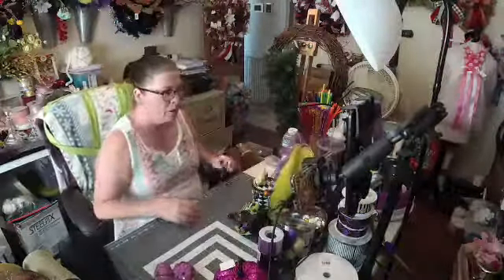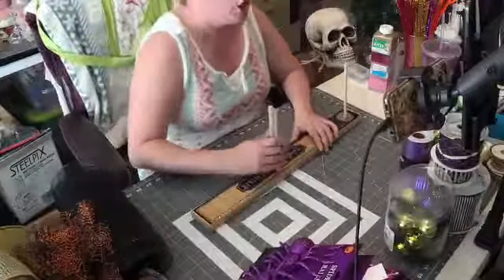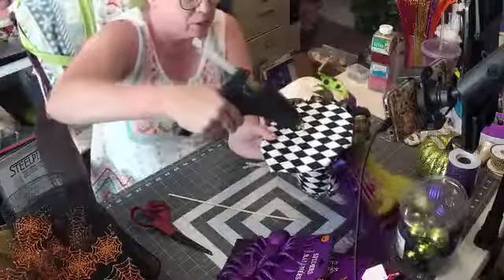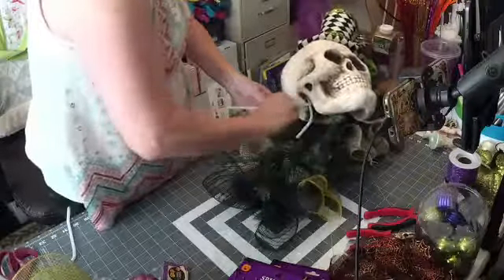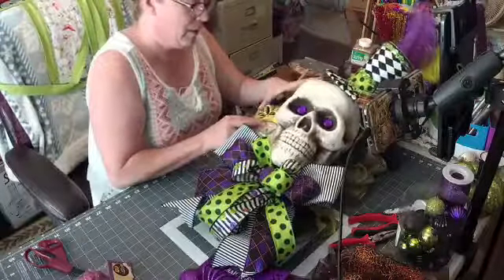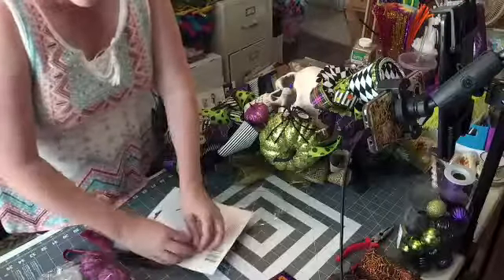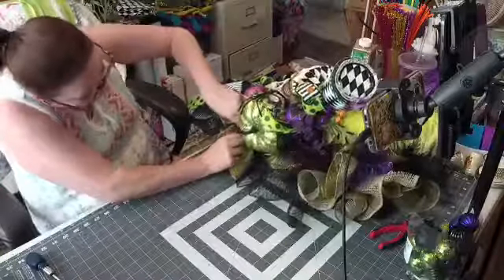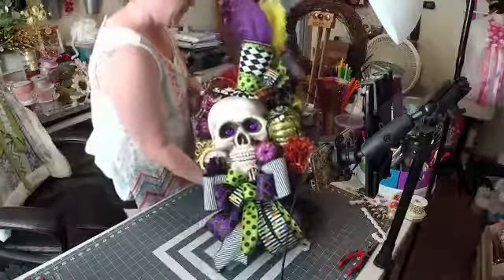How to make a Halloween skull swag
This was so fun to make and super easy. Below are the supplies I used to make this ghoulish swag.

Supplies:
26" Evergreen tear drop swag - The Wreath Shop
Large skeleton head - Michael's
Top hat: I made it but you can buy it in my etsy shop
Flowers: Hobby lobby
Glitter pumpkins: Hobby Lobby
Ribbon: Etsy and craft outlet
Ornaments: At Home store and Hobby Lobby
Miniature pumpkins: Dollar Tree